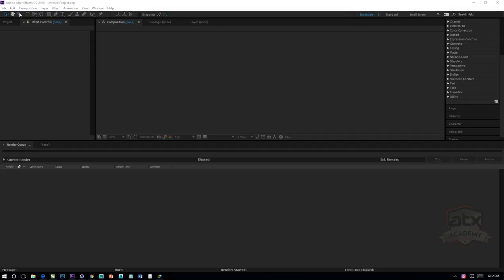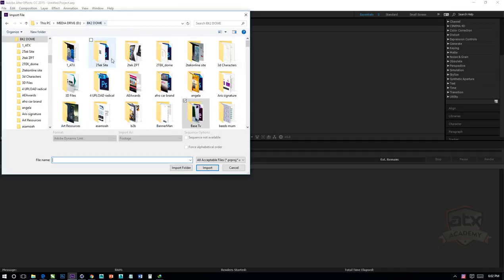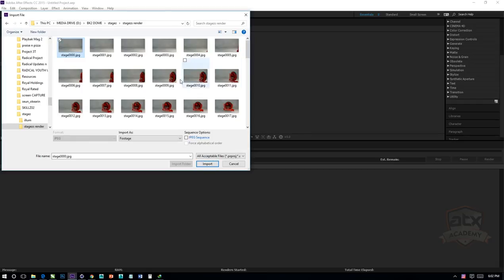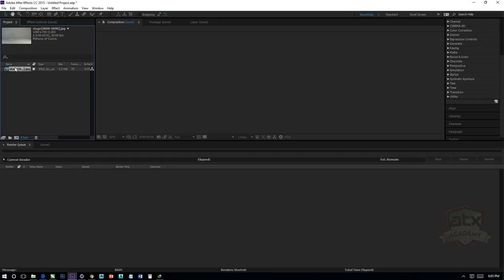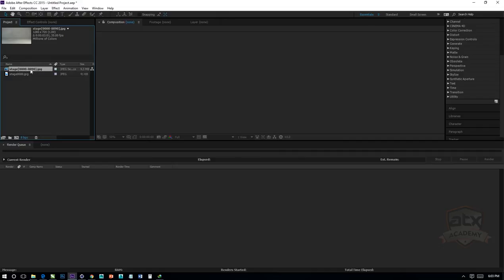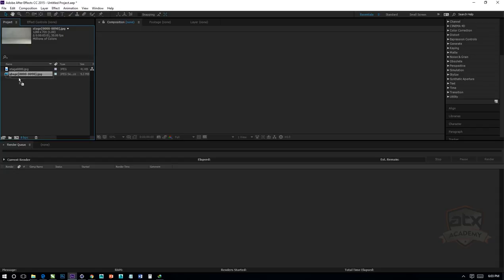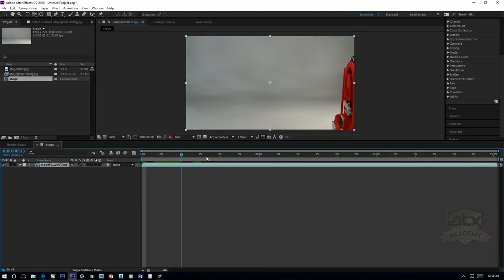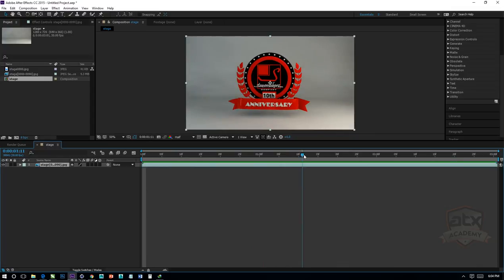Importing a 3D Sequence Render in AfterEffects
Working in a motion graphics environment from cinema 4D, After Effects, Adobe Premiere Pro and more ... can be daunting but not to worry we are here for you.
Our aim is to breeze through our tutorial explaining basically the techniques and ideas around 3D, motion graphics and graphic designs.
You can work with any application as long as you know it's UI and basic applications.